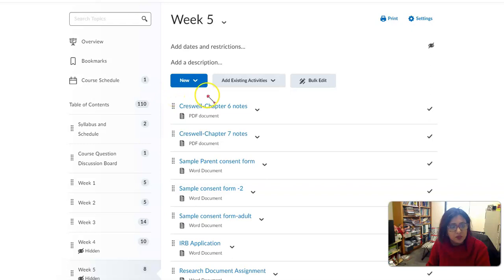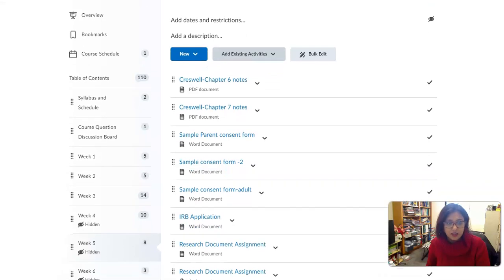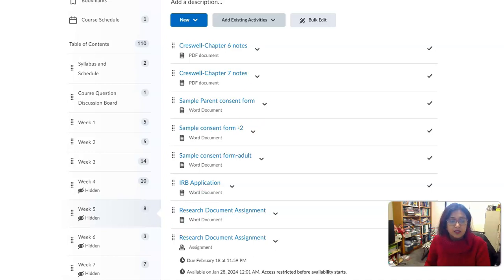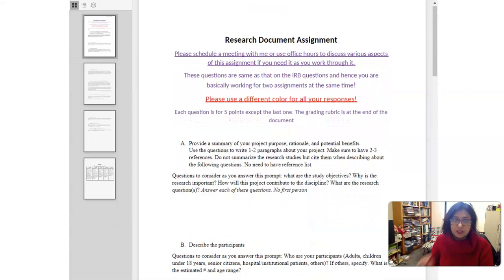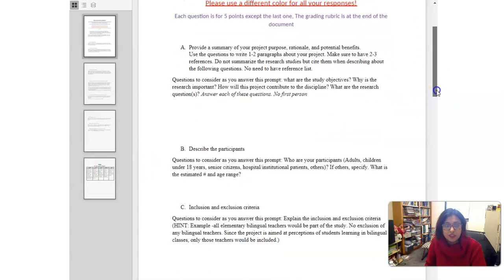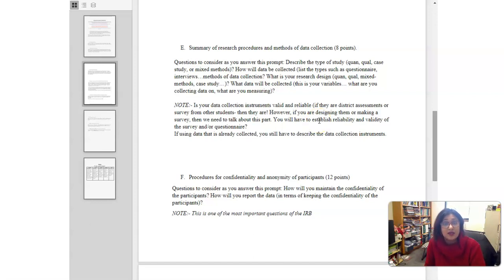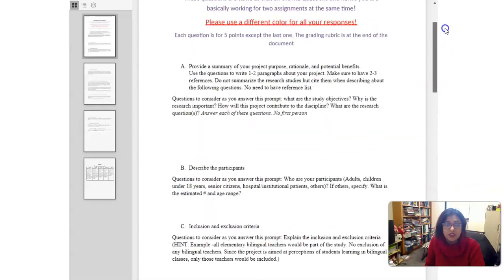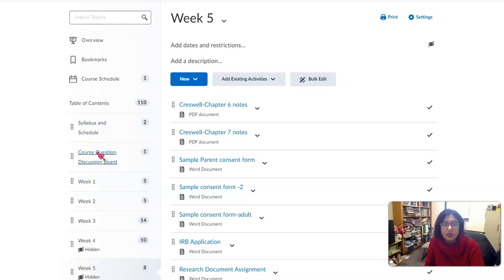Watch me First Week 5